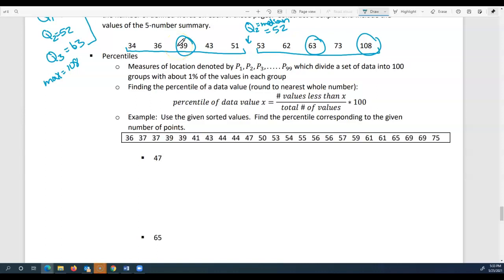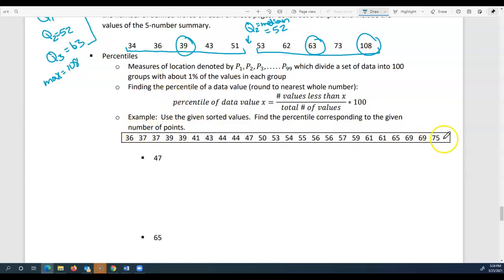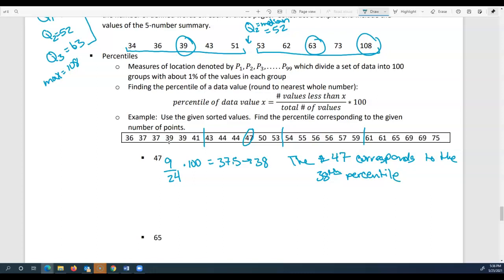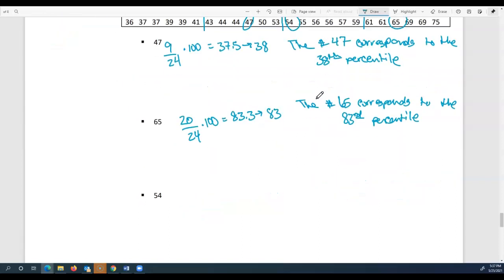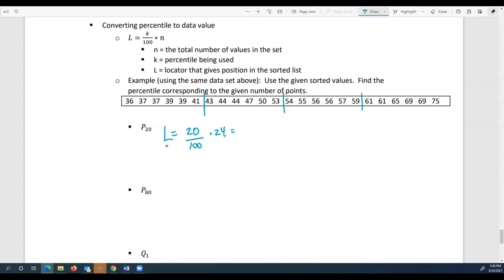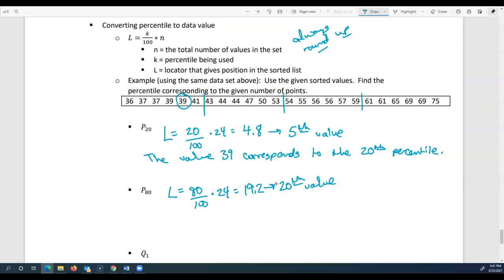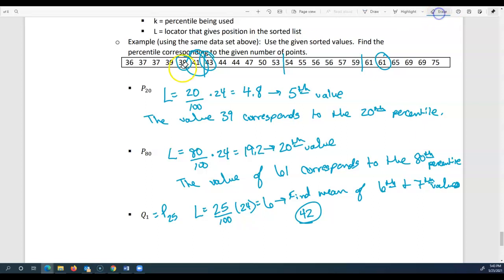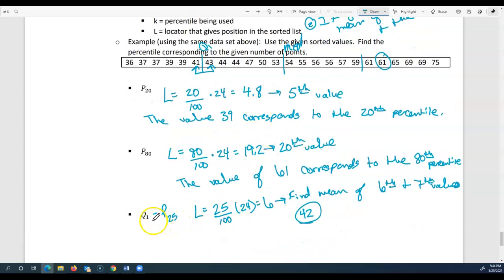MAT 152 Ch 3 Percentiles